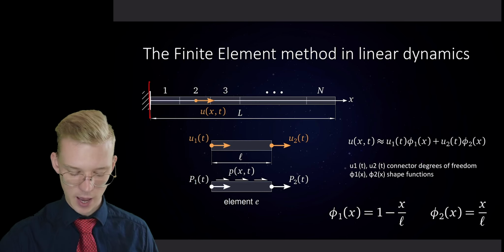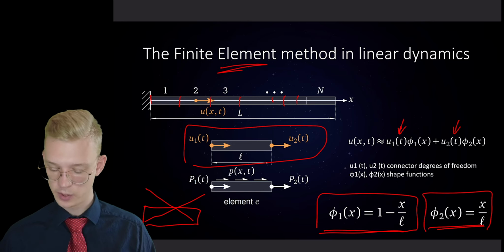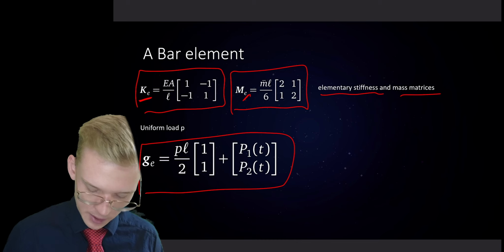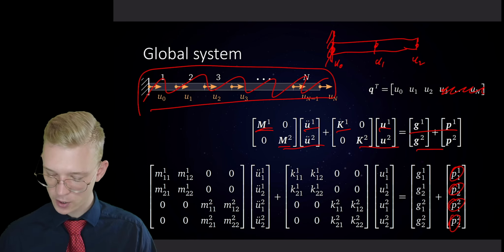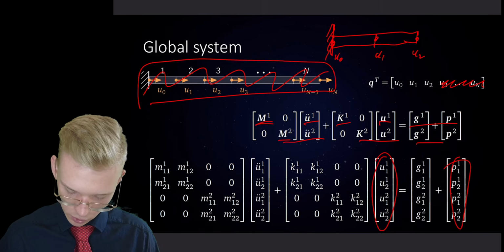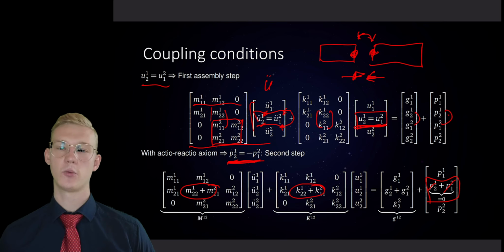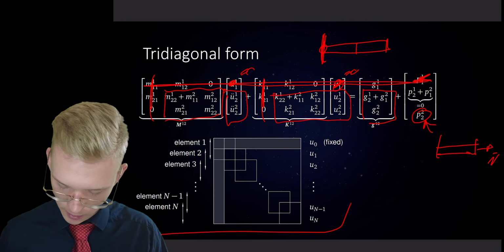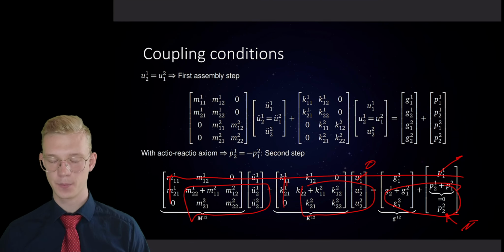From Rayleigh Ritz to Finite Element Method - Evolution of Engineering Analysis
Description:
Welcome to our fascinating journey exploring the evolution of engineering analysis - From Rayleigh-Ritz to Finite Element Method! 🚀🔧

In this illuminating video, we delve into the historical development of these revolutionary numerical techniques that have transformed the world of engineering. 💡🏗️ Starting with the classic Rayleigh-Ritz method and progressing to the widely used Finite Element Method (FEM), we uncover how these methods have shaped modern engineering practices.

Our expert presenter guides you through the principles of Rayleigh-Ritz, its advantages, and limitations. We then transition seamlessly into the Finite Element Method, exploring its breakthrough concepts and real-world applications. 🎓🔍

Key Highlights:
🔹 Understanding the origins and significance of the Rayleigh-Ritz method.
🔹 Step-by-step explanation of the Rayleigh-Ritz formulation.
🔹 Evolution of engineering analysis and the birth of the Finite Element Method.
🔹 Fundamentals of FEM, including element discretization and assembling the global system.
🔹 Comparative analysis of Rayleigh-Ritz and FEM - when to use each method.
🔹 Real-world engineering examples to showcase the power of Finite Element Method.

Whether you're a student curious about the historical roots of engineering analysis or a seasoned professional seeking to enhance your analytical toolkit, this video provides valuable insights into the foundation and advancement of numerical methods in engineering. 🎥🔬

Join us on this captivating exploration of Rayleigh-Ritz to Finite Element Method and witness the evolution of engineering analysis before your eyes! 📐🔍